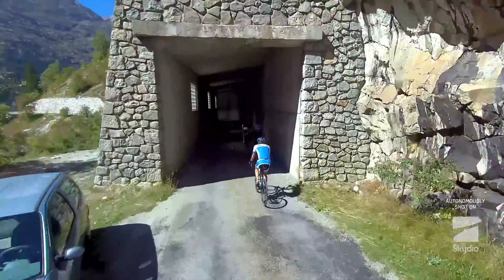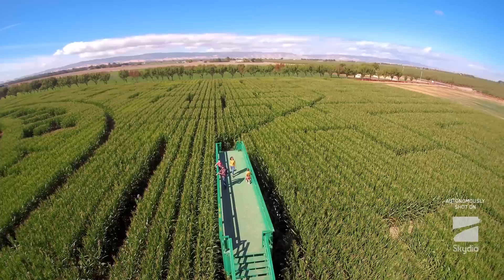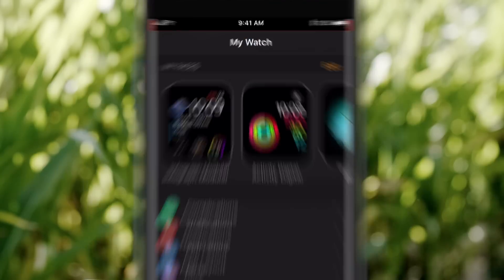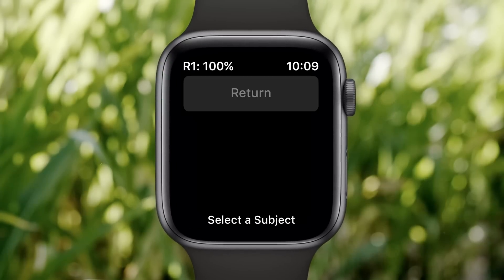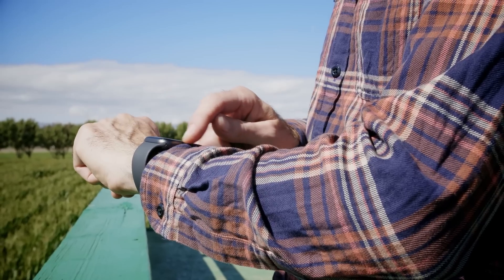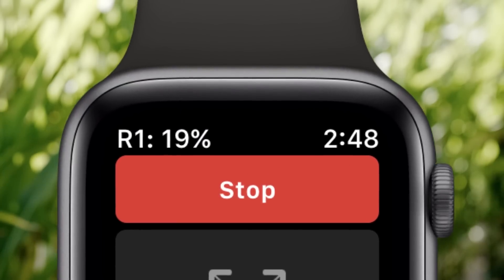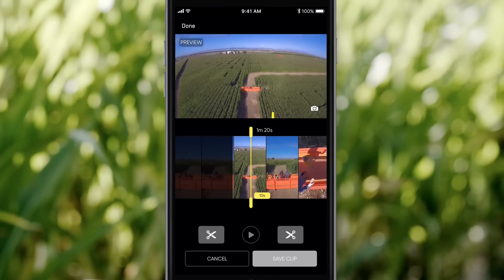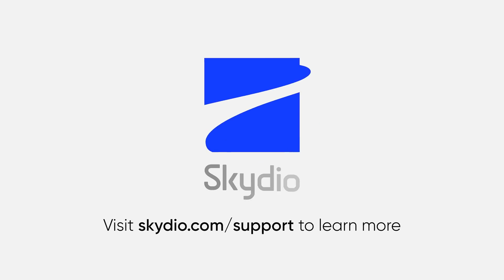Skydio R1: Using Apple Watch to fly R1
With the latest update to the Skydio app, you can easily direct R1 from your wrist with Apple Watch. Just tap your wrist to enable dynamic and cinematic camera moves as R1 follows you, no pilot needed.

for more tips, tricks, and tutorials!